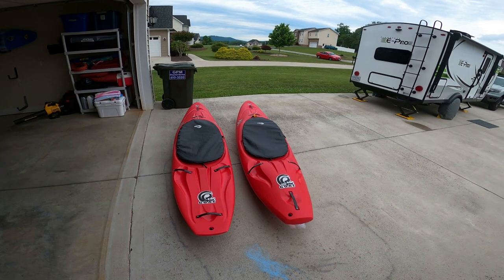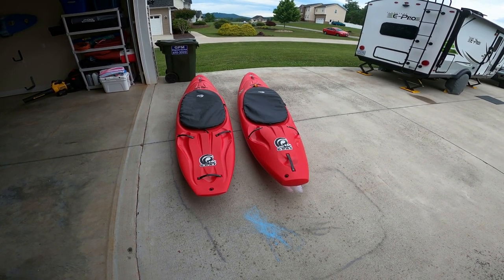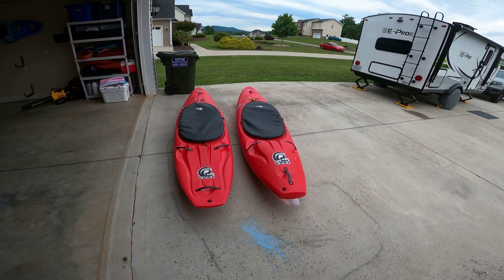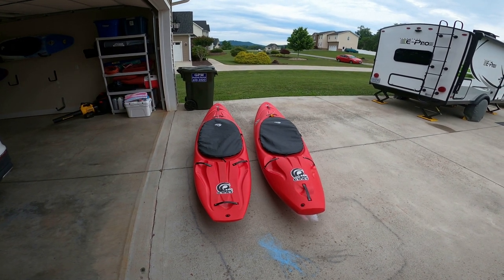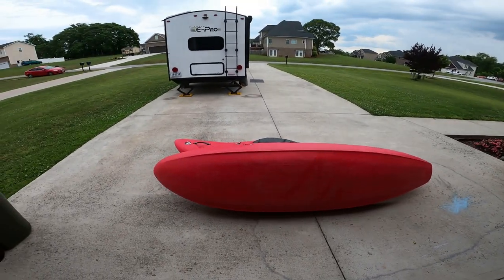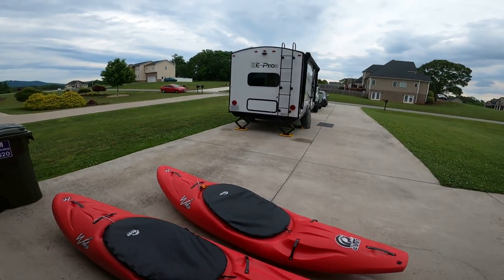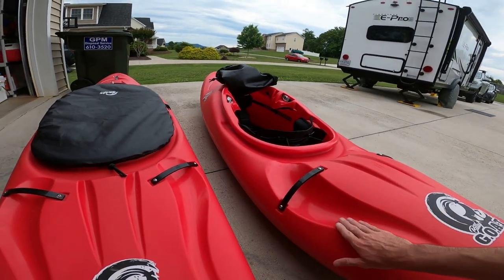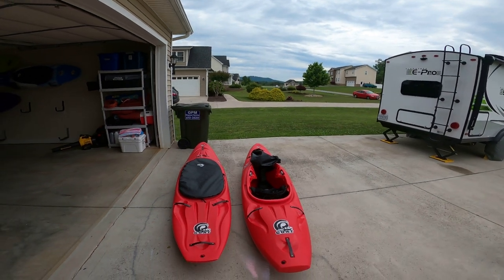Waka Billy Goat Update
A quick update on the Billy Goat and Goat after some Class 4-5 paddling! Keep in mind this is channel is more oreinted towards the smaller paddler (150 lbs and below) so my reviews may be different than others.